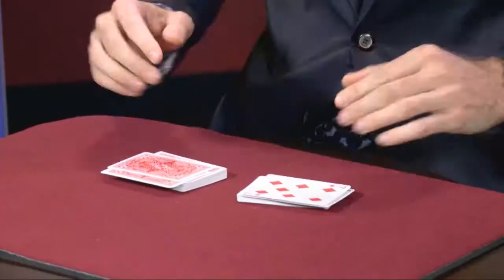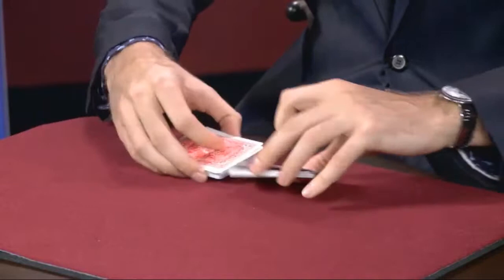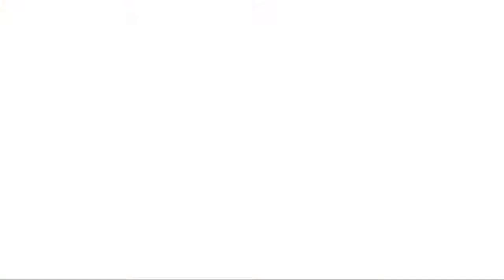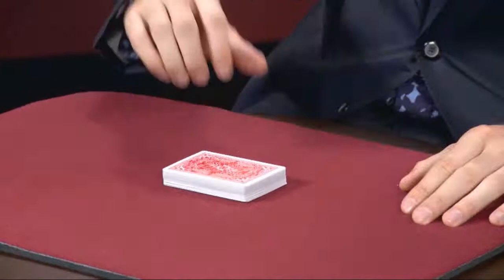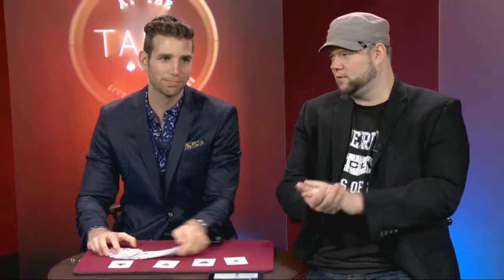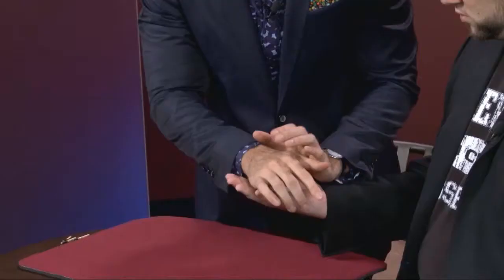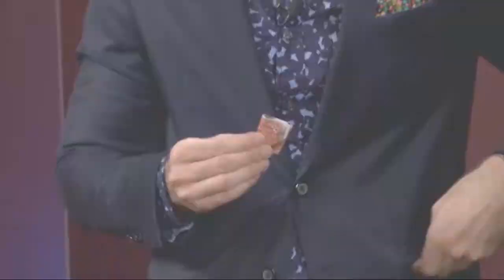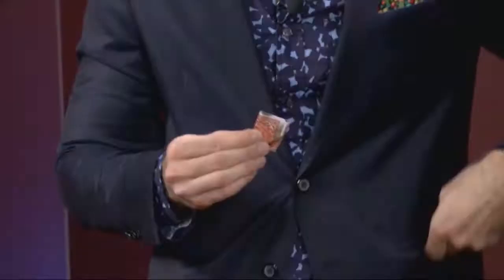At the Table Live Lecture Joshua Jay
Joshua Jay: You all know the name! As a young lad, Joshua started dazzling the magic world with amazing effects, routines and theory! He has published numerous articles, DVDs and has authored a best-selling book! This lecture will include magic that has been in print before, plus all-new, never before seen material as well! There will be a diverse mix of magic for everyone! Hitchcock - A card effect with both suspense and surprise. This effect has been heralded all over the world and is featured in Joshua's one man show, but has never been published in video DVD format. Totally Triumph - A stunning version of Triumph with a nifty production move that you will want to add to your repertoire. Back in Time - This effect has it all--the presentation, technique, and theme that will engage an audience and take them to a very unusual place. Cornered Plus - A completely impromptu routine with a borrowed bill that has it all. Prism Deck - Josh's signature color-changing deck routine. You have to see this live to believe it. Phantom Deck - Not available anywhere except AT THE TABLE, this is a closer for ANY card routine in which you cause the entire deck to turn clear. Inferno - This is Josh's newest effect, and it won 'Trick of the Year.' A named card appears in a matchbox. Here you will find all the latest work on this captivating routine. Any Card, Any Number - This is a VERY original and surprising version of the classic effect. If you want to learn a trick that people remember forever, don't miss this. Triad Coins - Josh's new principle with coins that can be used in many, many different ways. NOTE: Due to the nature of live events, the trick list may change.